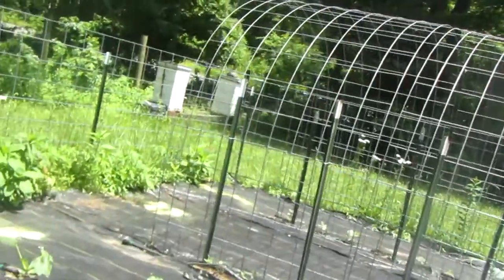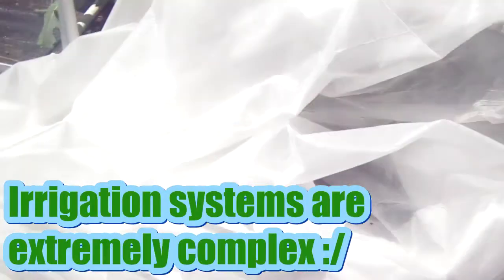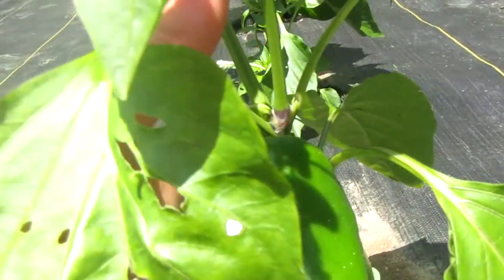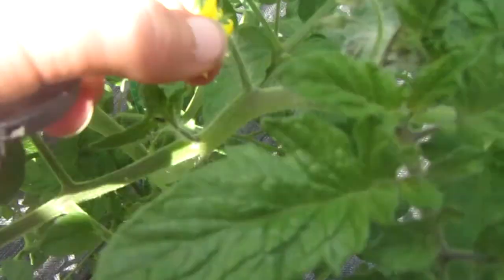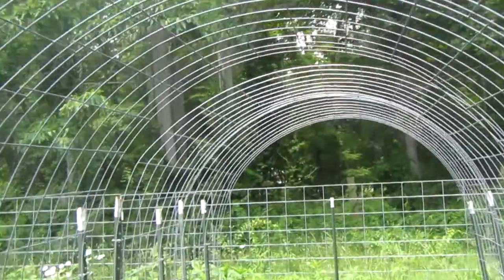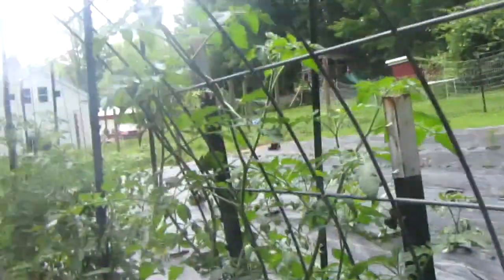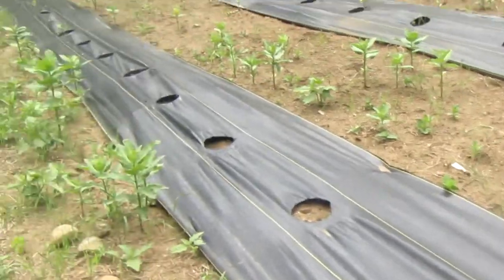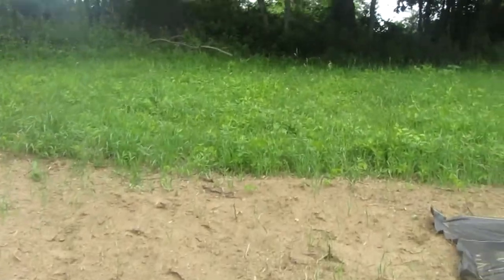How Everything is Grown in My garden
🎬Video made in 4 hours
Info:
This video will be about everything that is growing in my garden, and along with some DIY gardening tips and tricks that will help you grow your very own garden enjoy :)
✍️Daily quote:
🔍Abt me:
🎞️Video editing:
I edit videos at different paces! Editing is hard, and it can take me multiple days for me to edit! I edit using videopad video editor, and using it is really hard so If you want a tutorial of how to edit my videos is a basic form check this out
70 Subscribers (I was stuck here for a while) 22 July 2021
1K: ??
10K: ??
50K: ??
100K: ??
1M: ??
10M: ?
⬆️Upload schedule:
📷Thumbnail designed by me in around
🐓Pets I have:
Piper: Pitbull/lab cross (Dog)
Fezzik: Great Dane (dog)
Parker: Domestic shorthair (cat)
pleco: pleco fish (fish)
Lamplighter: parakeet
📝Info on vlog:
hello
🎶Music used🎶
©Licensing Policy: